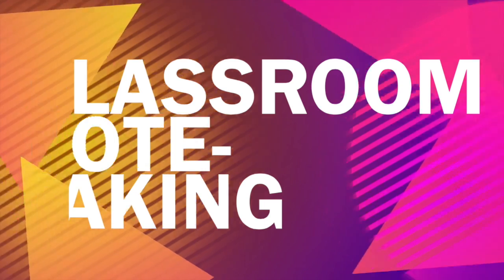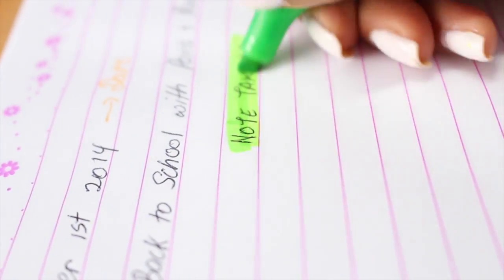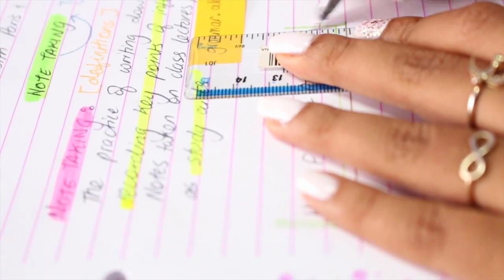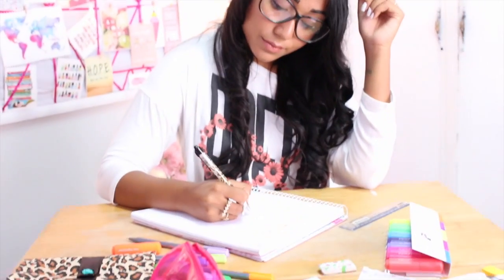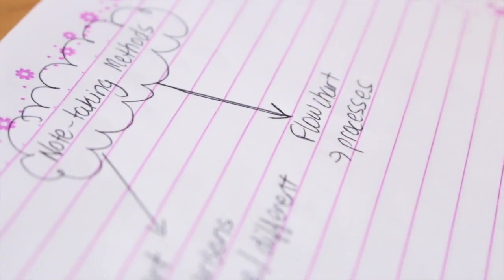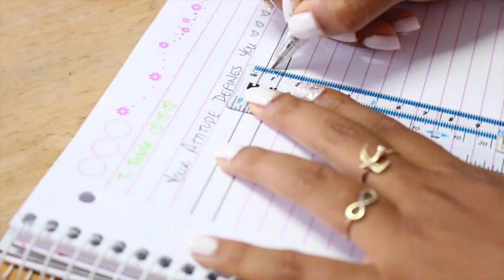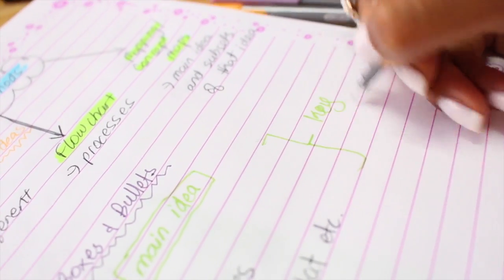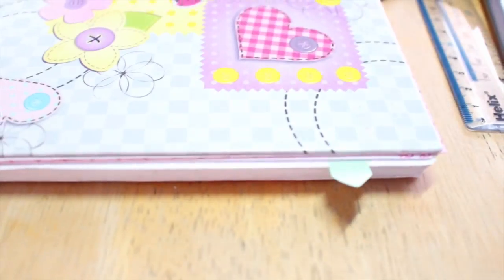The BEST Classroom Note Taking Tips | B2SwithParisandRoxy ✿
♥ All you need to know about taking the BEST notes in class! Get this video to 1,000 LIKES for more B2S videos!

You won't regret it!

xo, Roxy!